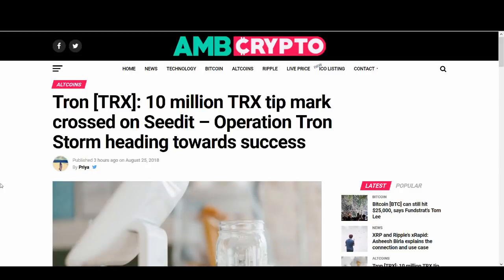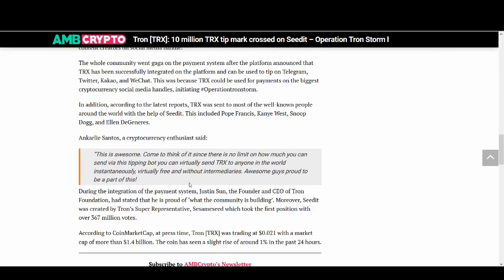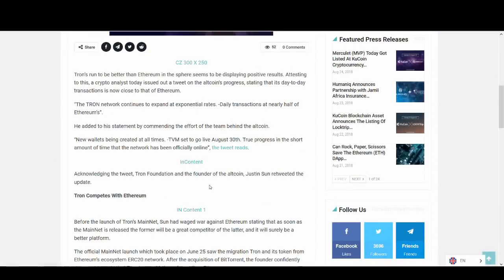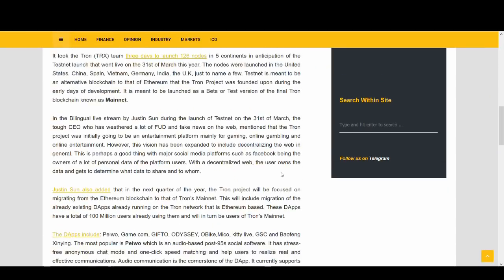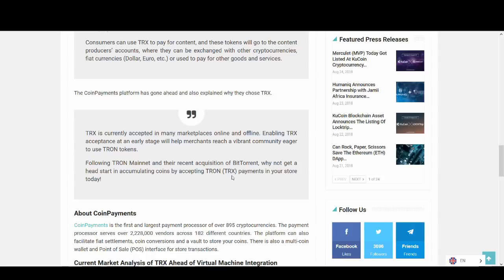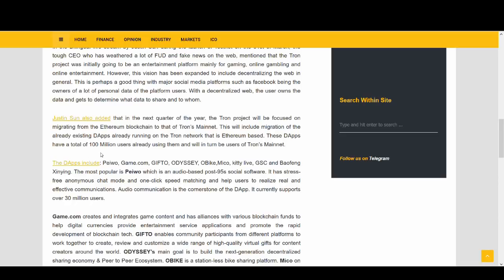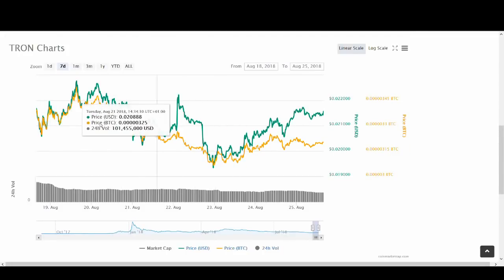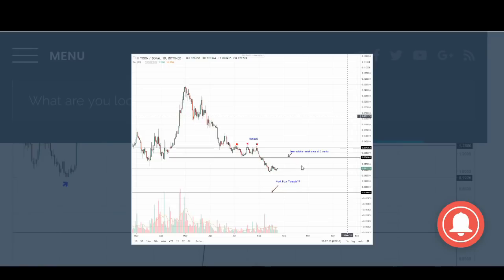TRON TRX BREAKING NEWS - TRX COMING TO 2.2 MILLION USERS! - 26th Aug 2018